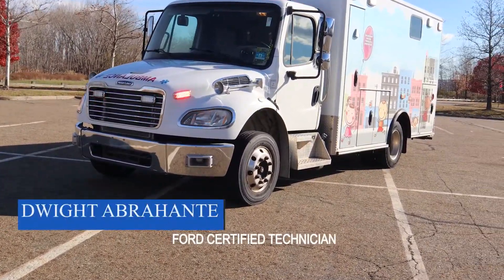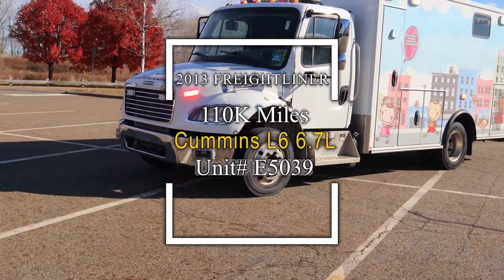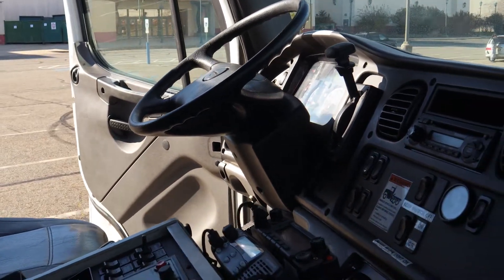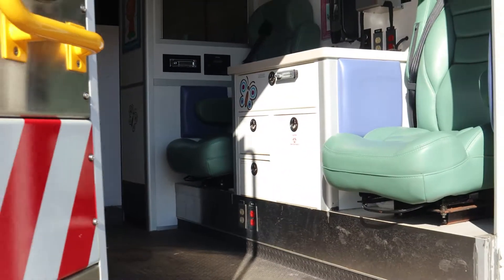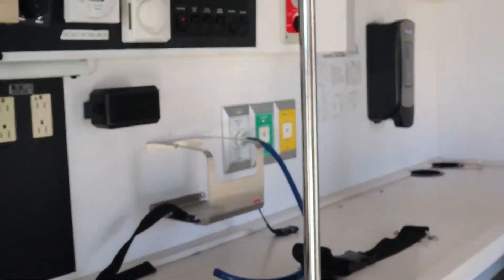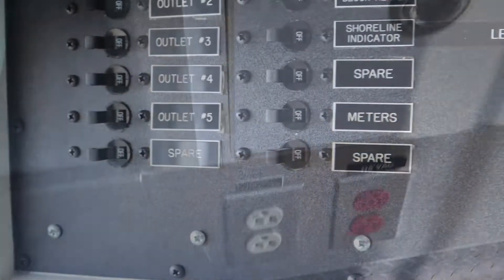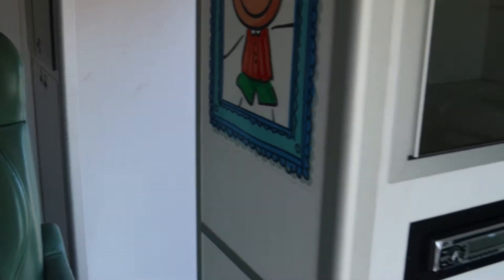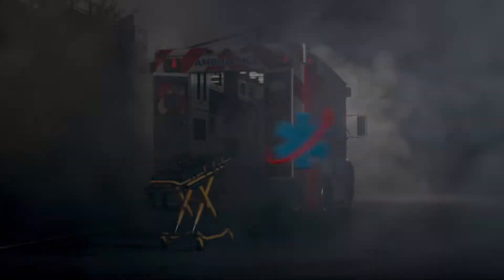2013 Freightliner Cummins 6.7L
This ambulance for sale is a 2013 Freightliner Cummins L6 with 6.7 Liter. It has 110K Miles on the odometer.
This used ambulance has an extensive LED package. The generator is a Stadco CP7E.

This used ambulance can be transformed into an overlanding vehicle.

The interior is really nice. It has controls for lights, AC and it has ample of cabinet space for storage. You also will find sufficient electrical outlets inside and organized panels with light switches for both inside and outside control, including the main breaker.